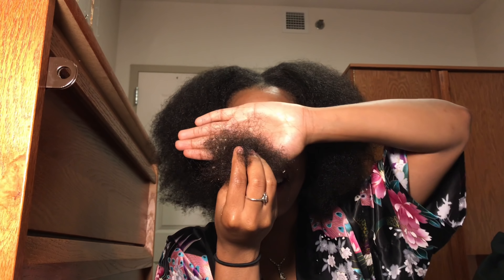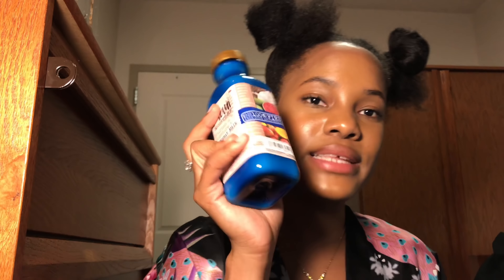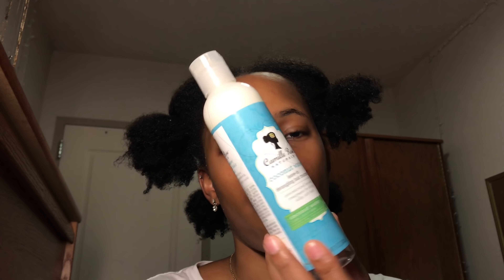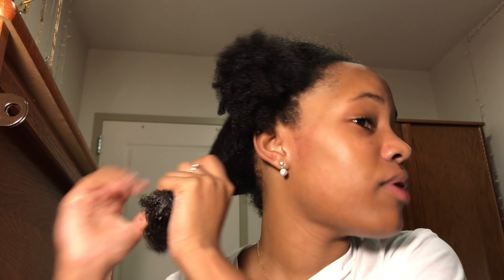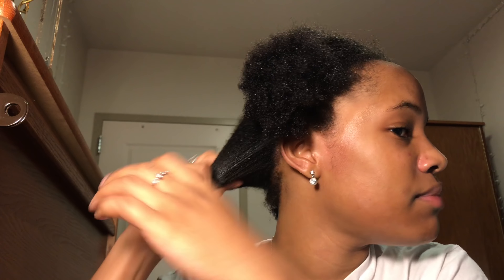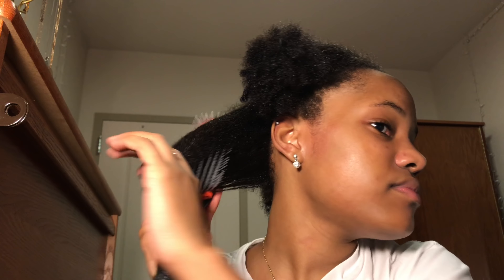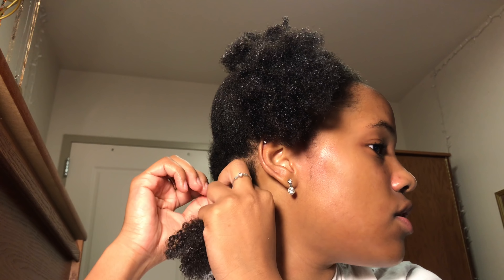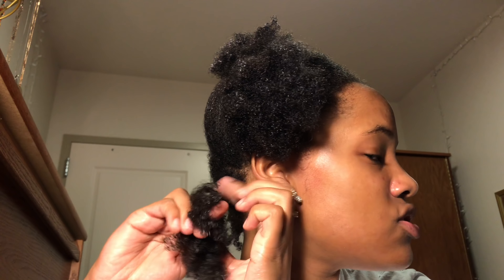Attempting to style my natural hair...again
Sigh. I’m over it